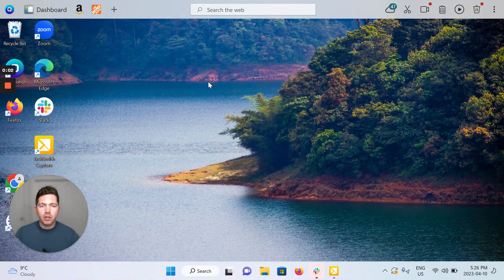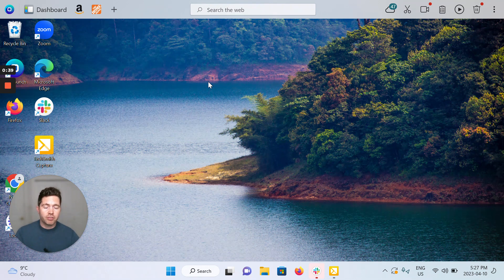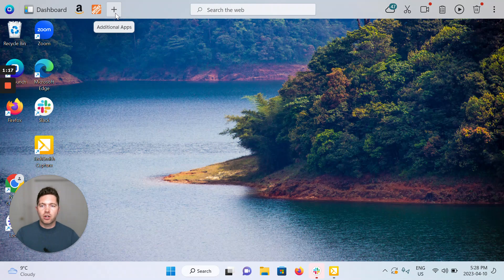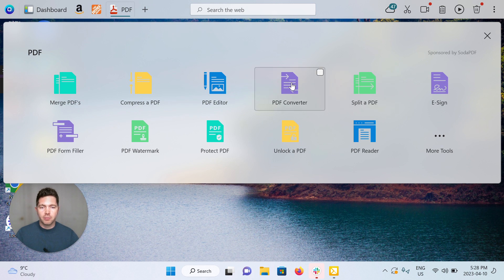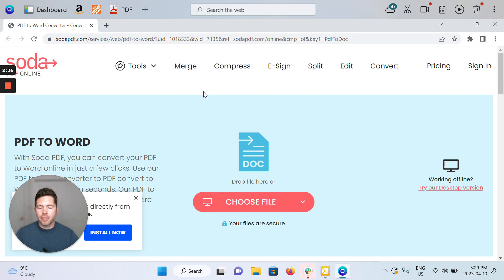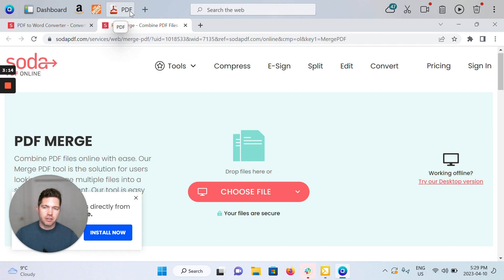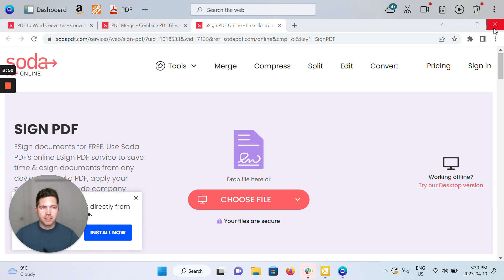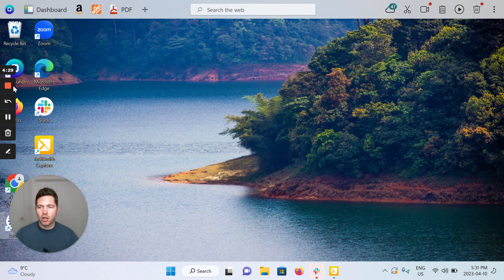The OneLaunch PDF App (2023)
A brief overview of the OneLaunch PDF app and how you can easily edit, merge, or modify PDFs using it.

Video Transcription
Hi, everybody and welcome to a video that I've put together for you to give you a tour of the PDF app here in your OneLaunch desktop Search application.

So, as with every other app Feature and functionality that we put into our OneLaunch dock and application PDF also attempts to make you more efficient and productive on your PC each and every day and a lot of what we do on our computers often is PDF related we're trying to merge a PDF we're trying to compress a PDF we're trying to fill a form on a PDF sign a PDF change a pdf from PDF to Word or back and forth all sorts of things that we wanted to give you quick access to the ability to get those things done especially if you haven't paid for say a professional version of Adobe. So, we've done just that we've partnered with a company called Soda PDF to offer a lot of this functionality for free some of it will be charged for but only for some premium features and functionalities that you can absolutely choose to partake in or not.

So, without further to do I'm going to show you where to find the PDF app click the plus icon on your OneLaunch doc top left where it says additional apps and let's find the PDF app which is second row and six in if you click it will pin to the OneLaunch dock we're able to right click and show a label if we'd like to have that text label with it and then click it to open it. So, as you can see it's sponsored by Sota PDF again who we're partnering with and it's a very simple app in which we've got all of these sections of the top things that people do with PDFs each and every day they sign them split them convert them edit them compress merge fill out forms remove watermarks protect them unlock them and then we've got a whole list of more tools everything here is clickable okay Creator reader Etc and a lot of these are already in the prior list with the icons but the entirety of options you can do through our partner Soda PDF is here.

So, everything is just a simple quick link to Soda PDF sites but for example you want to manage a PDF file and convert PDF to Word that click opens up in your OneLaunch custom Chromium browser and you would simply drop your PDF here just drop it right here or choose the file and find the file on your operating system on your desktop and uploaded it by opening it. So, either way just drop it or choose it and they would immediately for free convert that PDF to Word going back we could click the merge PDFs again opening that specific link with Soda PDF to PDF merge again you just drop the file in question e-signatures same thing sign your PDF. So, all of these options are very doable in web mostly for free with our partner a very very great PDF software company called Soda PDF. So, I don't I don't think there's much more to explain just go always to the section and click it in regard to what you're actually trying to do with the PDF in question and then just follow the instructions from that point but we hope that from this point on for all your PDF needs you can always just go to the PDF app from your OneLaunch doc which is always pinned to the top of your PC and get access to whatever feature it is that you're looking for you can also pay annually for Soda PDF and get all of these options included in a subscription which might be a great option for you if you're really modifying PDFs on a regular basis.

So, that's it hopefully this is straightforward if you have any questions about the PDF or ideas for how to improve it please reach out to us at thanks for watching!